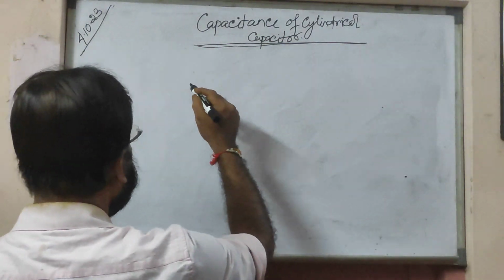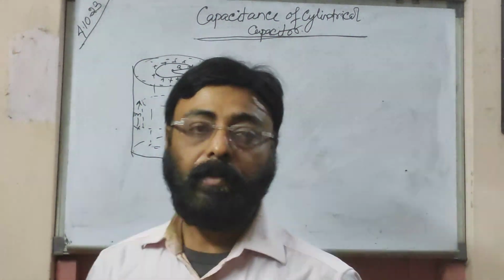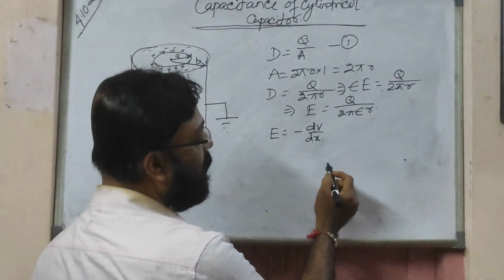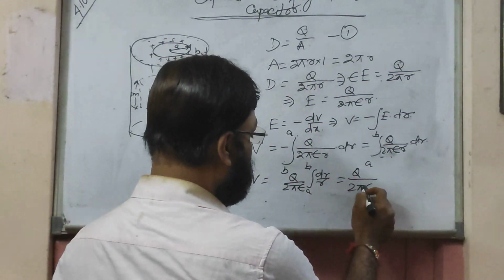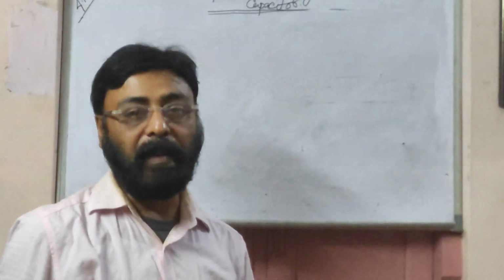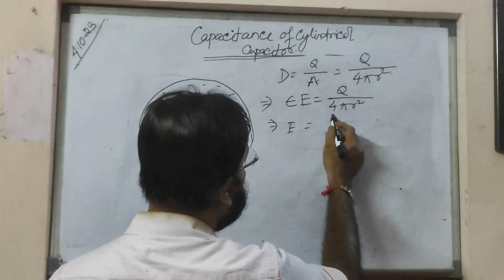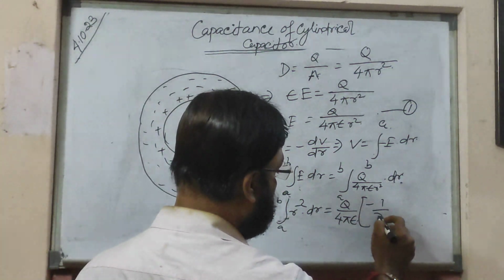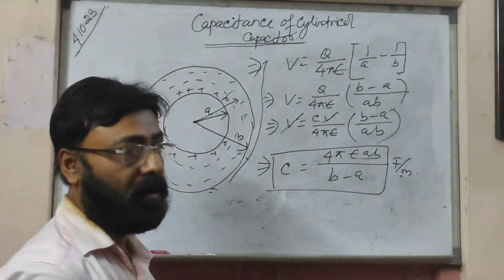CAPACITANCE (PART - 2) || +2 PHYSICS , B-TECH